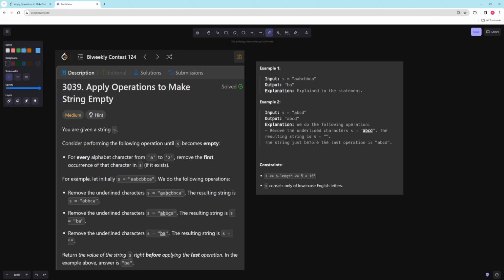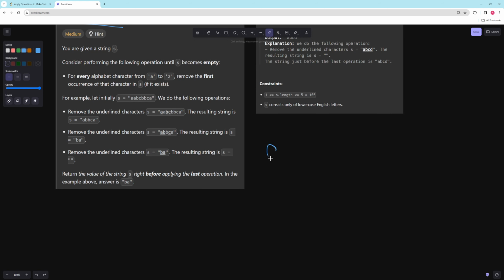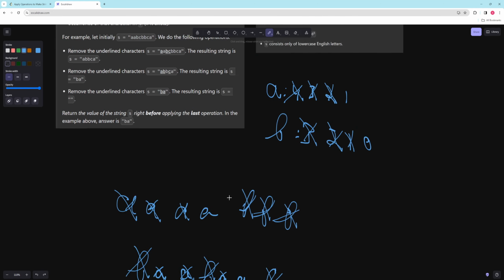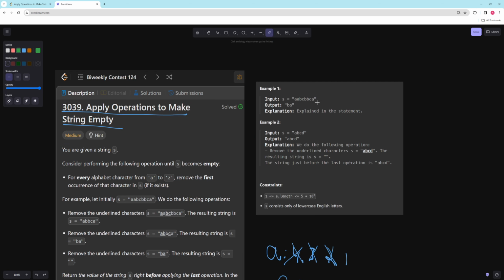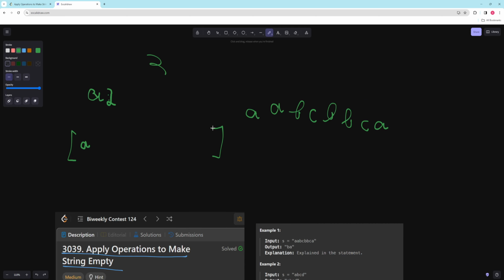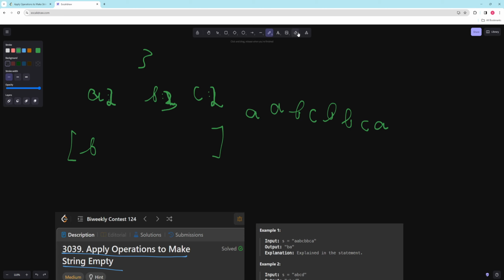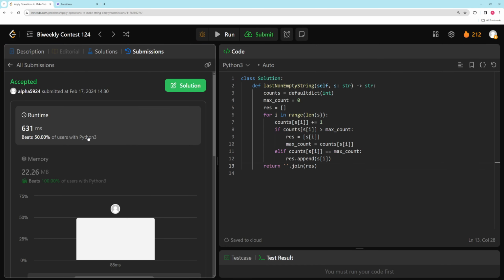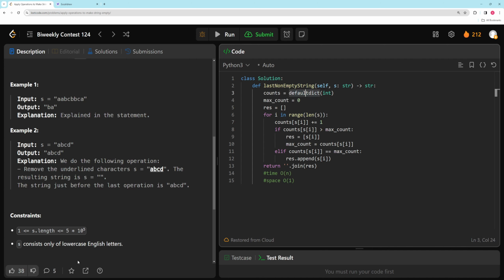LeetCode 3039 - Apply Operations to Make String Empty - Python